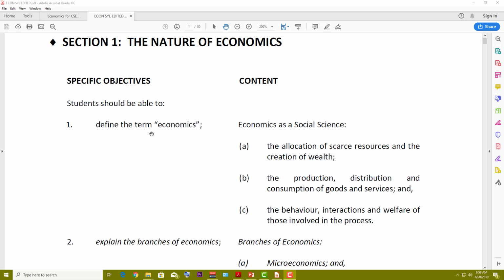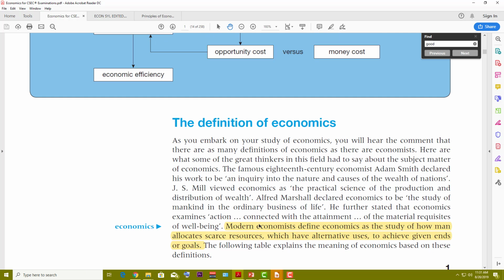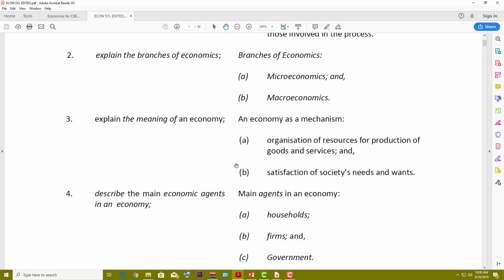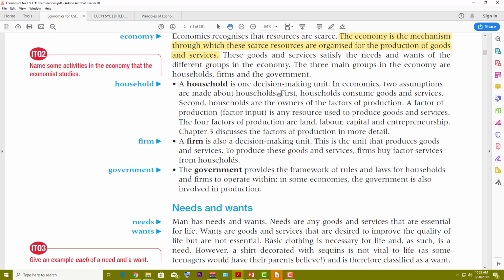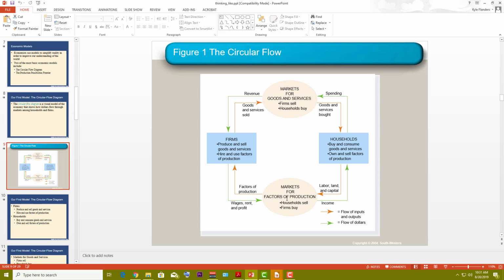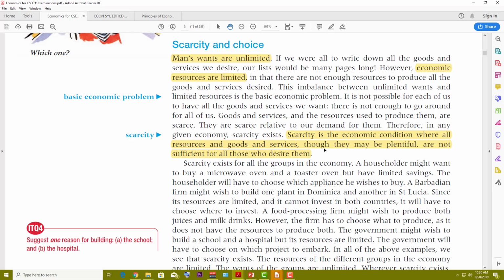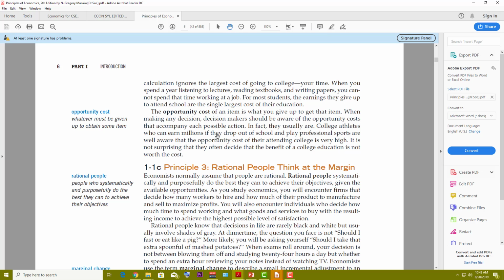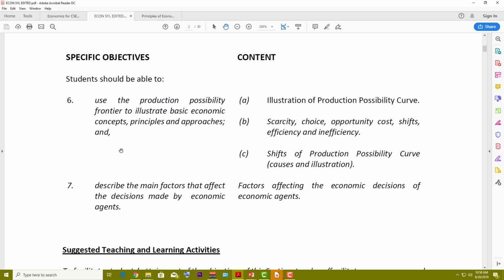CSEC ECONOMICS: THE NATURE OF ECONOMICS (Part 1).... Opportunity cost etc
-Define the term Economics
-Explain the Branches of Economics
-Explain the meaning of an Economy
-Describe the main Economic Agents
  in an economy
-Explain the concepts of Scarcity,
 Choice and Opportunity cost